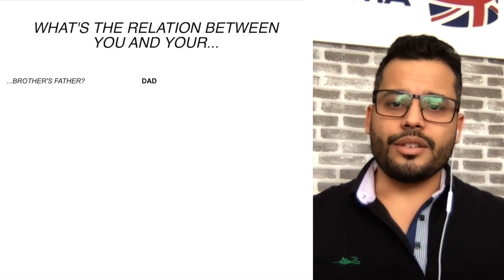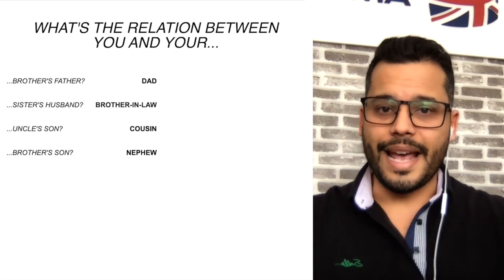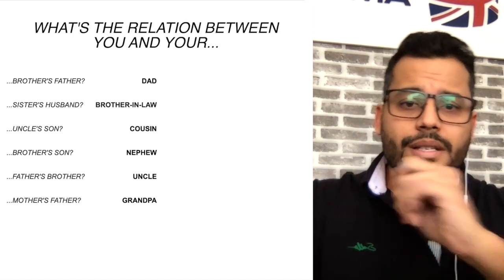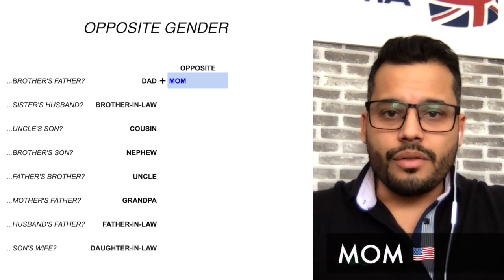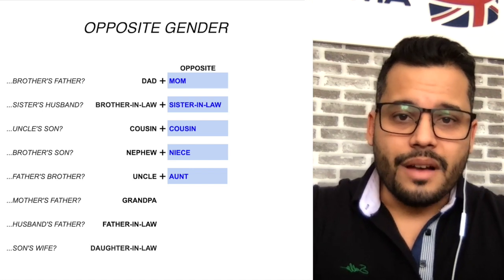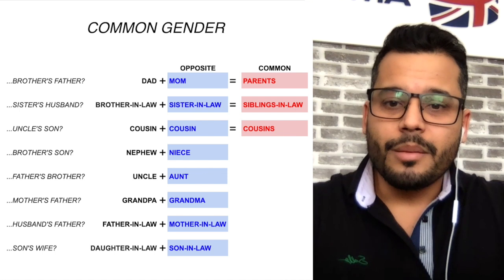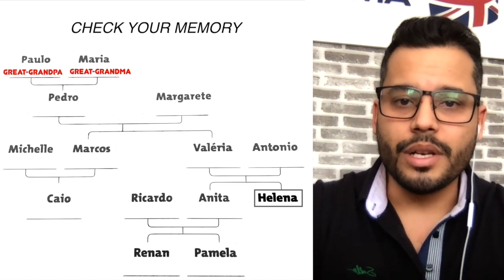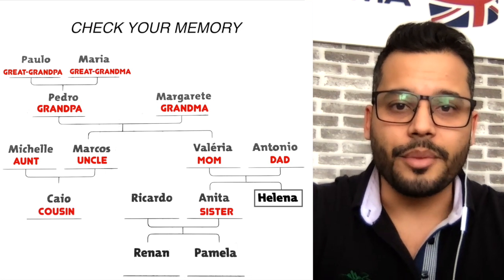UNIT 9 - PART I - FAMILY VOCABULARY CHALLENGE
Revisão da Unit 9 - part 1 - detalhada: FAMILY VOCABULARY CHALLENGE MEMORIZAÇÃO.